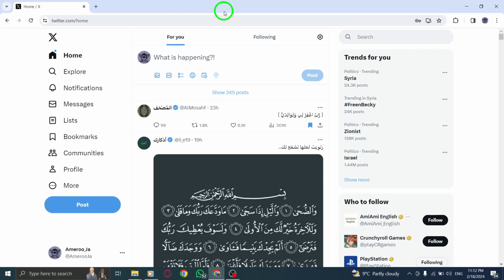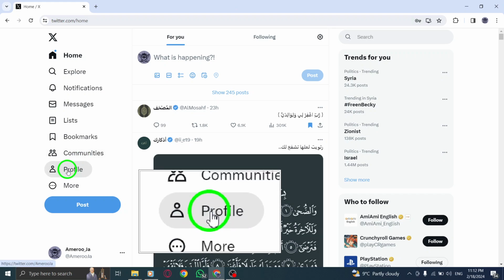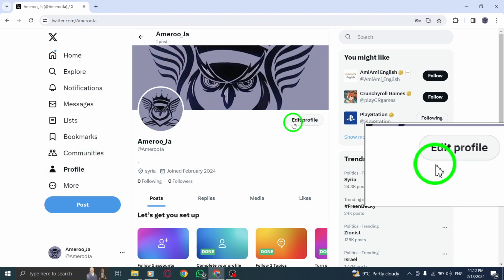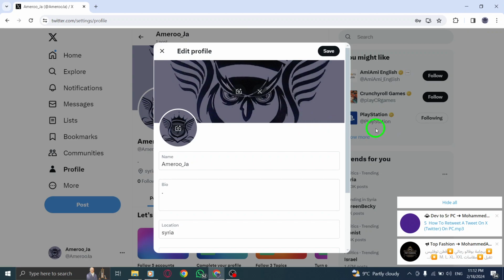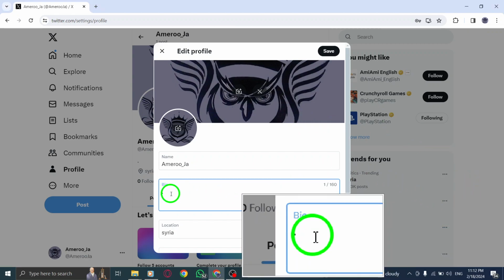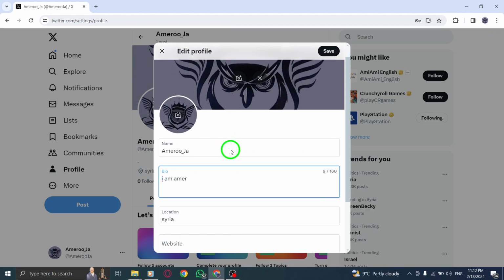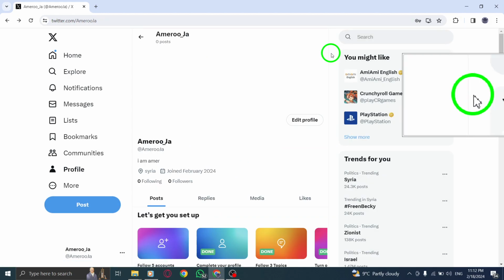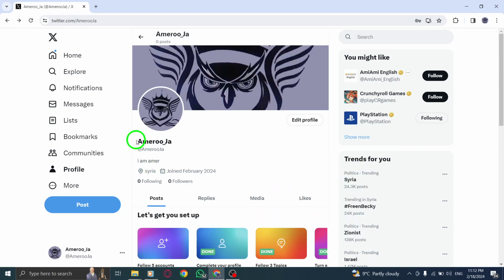How To Edit The Bio On X Twitter On PC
Discover how to effortlessly edit the bio on X (Twitter) using your PC with this easy-to-follow tutorial. Follow the steps below to update your profile bio seamlessly.

Step 1: Go to your profile.
Step 2: Click or tap the Edit profile button.
Step 3: Click or tap into the bio area.
Step 4: Make your changes.
Step 5: Click or tap Save.

Enhance your X (Twitter) profile by customizing your bio on PC. Watch now to learn how!